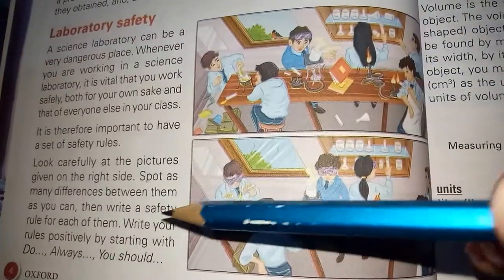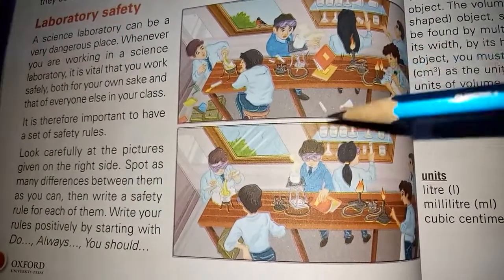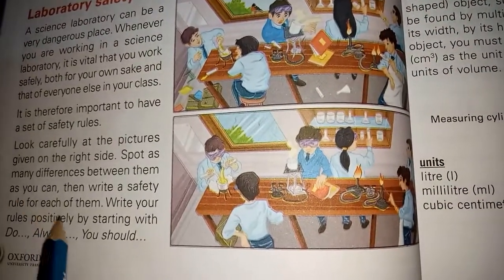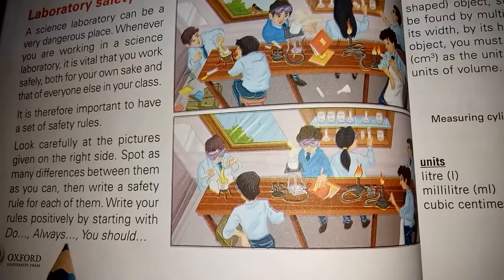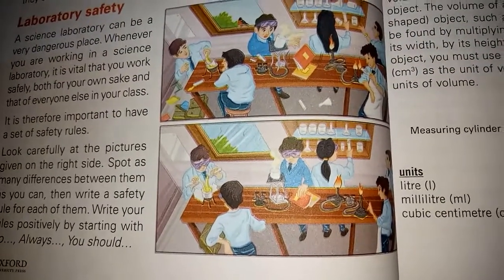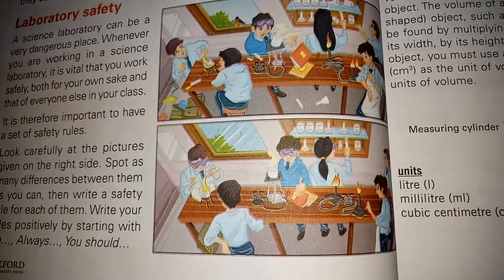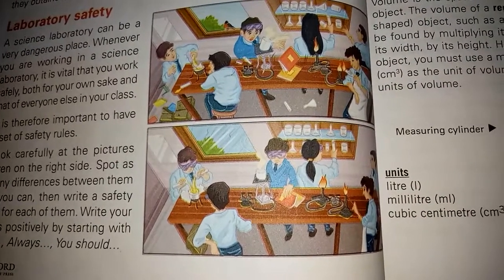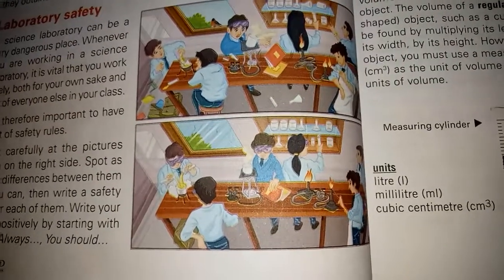Class 6 Science Lecture 3a April 19, 2021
Laboratory Safety